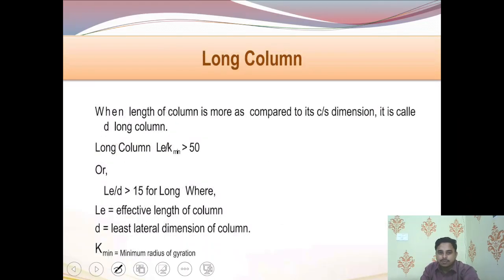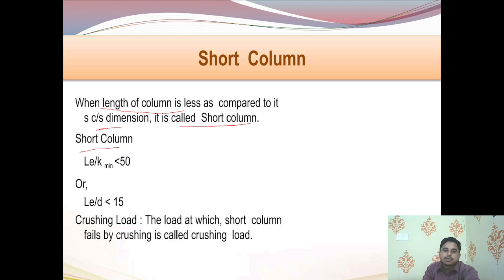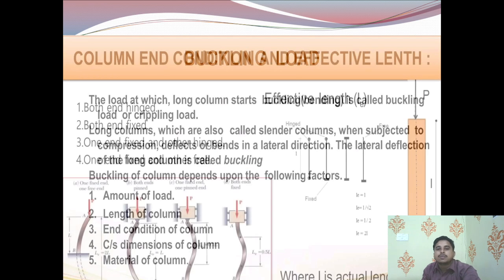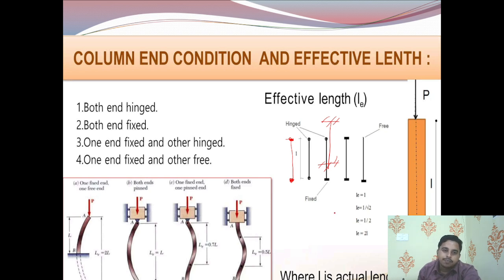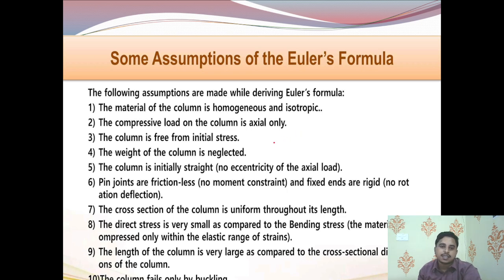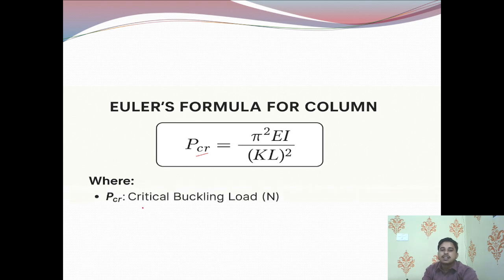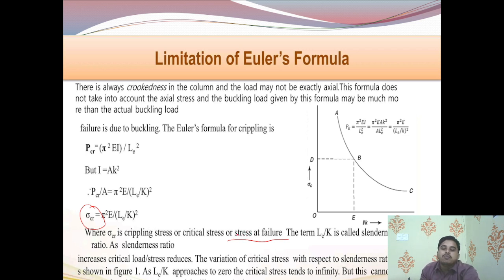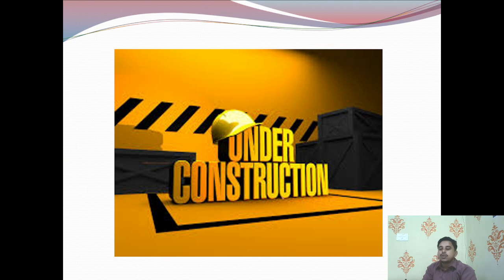Column 2 | Amir Sohel